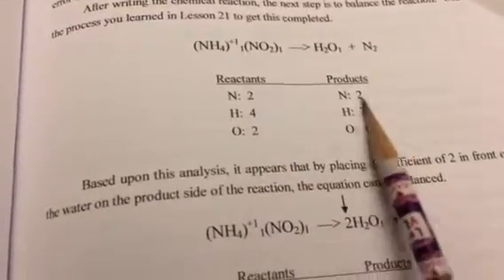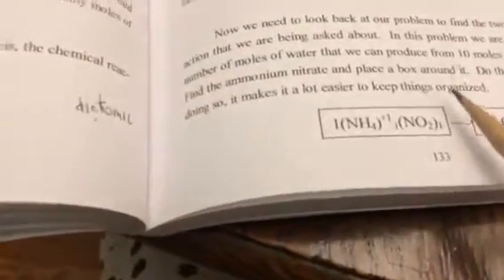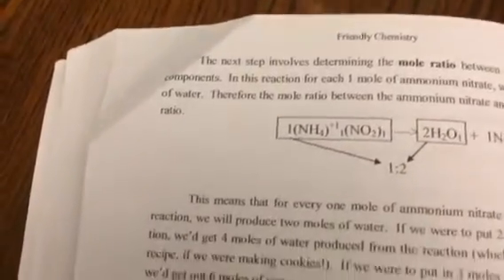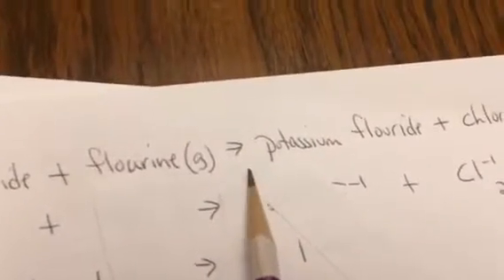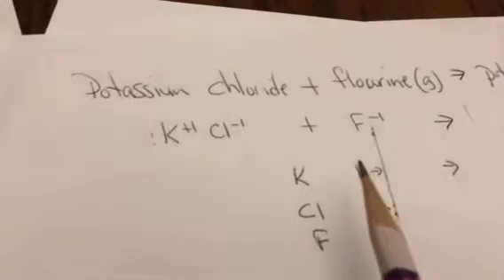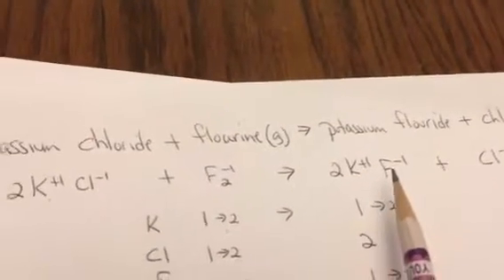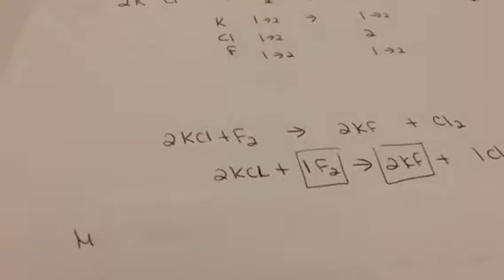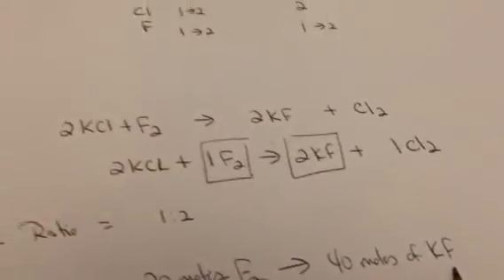CHEE Friendly Chemistry Lesson 22